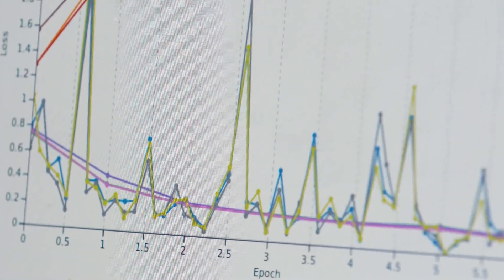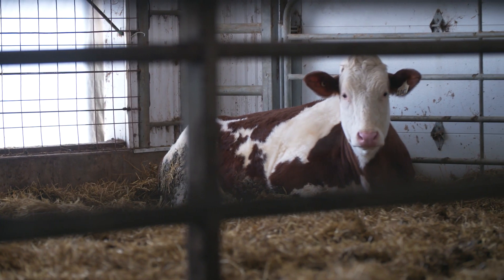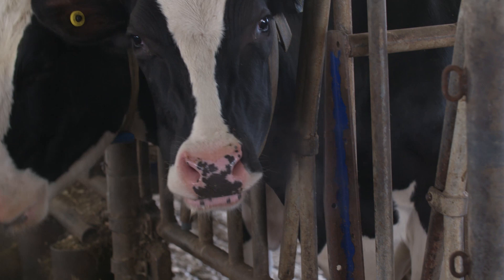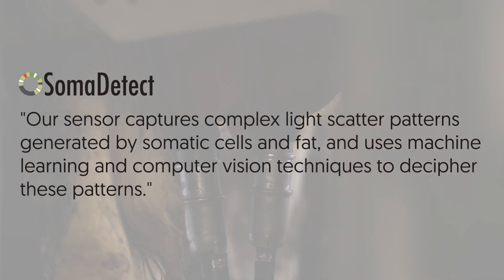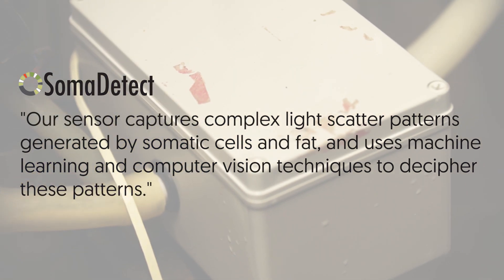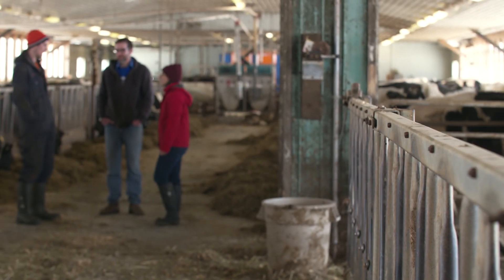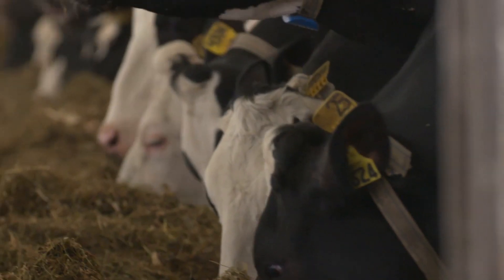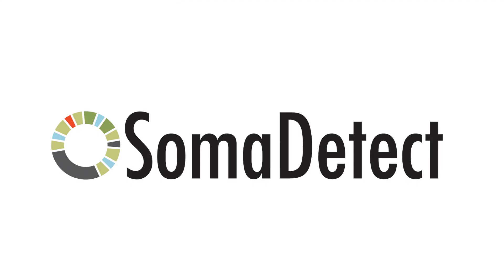What is SomaDetect?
SomaDetect provides farmers with the information they need to make the best milk possible.